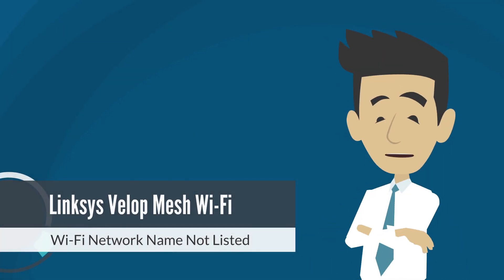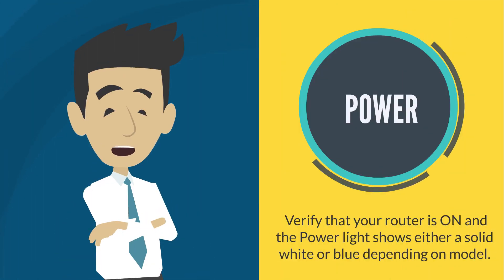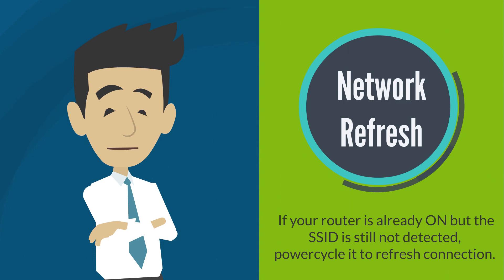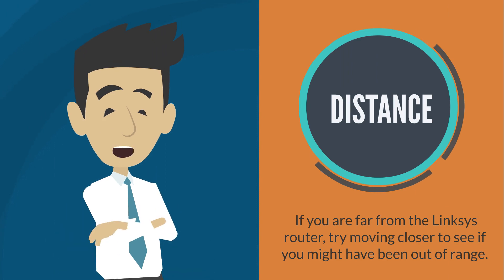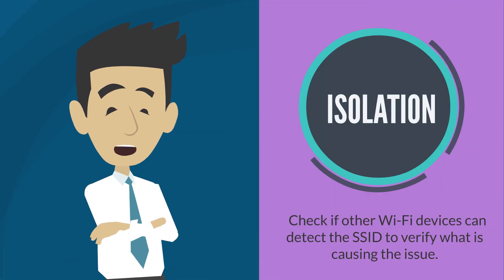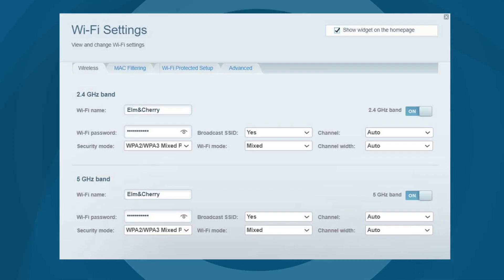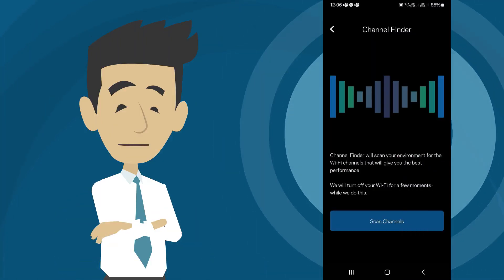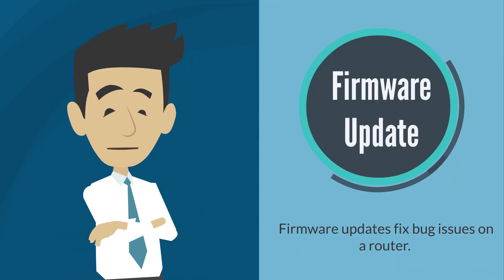How to Troubleshoot When Your Wi-Fi Network Name Isn't Listed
Are you experiencing the frustration of not finding your Wi-Fi network name in the list of available networks? Don't worry, we've got you covered! In this video, we'll walk you through step-by-step troubleshooting methods to tackle this common issue. From checking your router settings to optimizing your Wi-Fi channels, we'll explore various solutions to get your devices back online quickly and efficiently.

Additional resources:

How to use the Channel Finder feature of your Linksys Mesh WiFi system